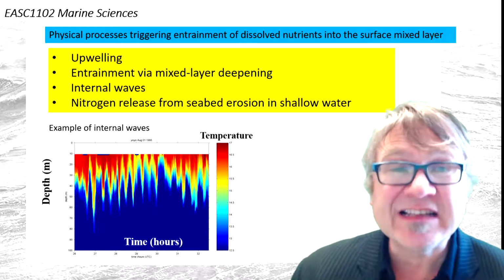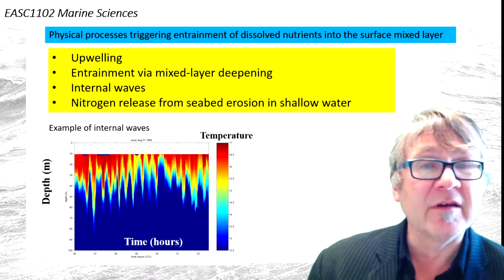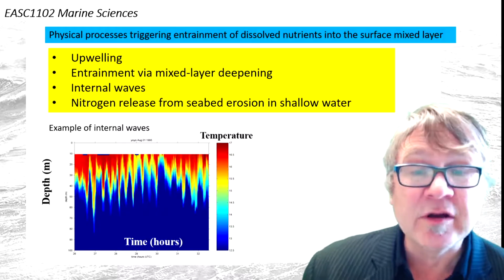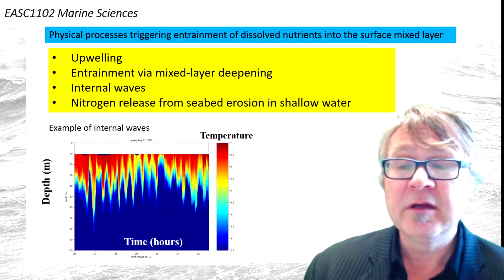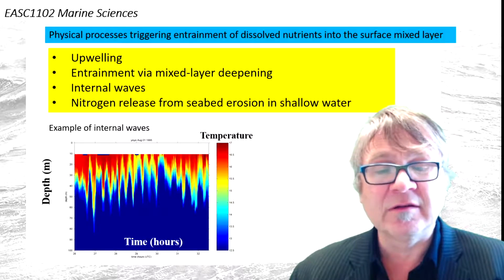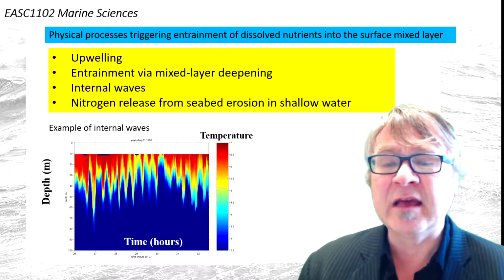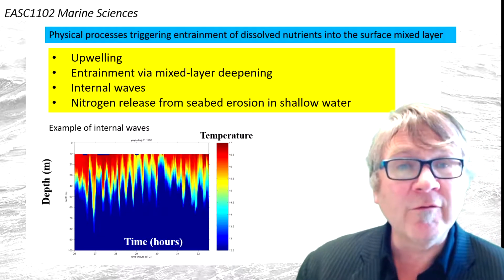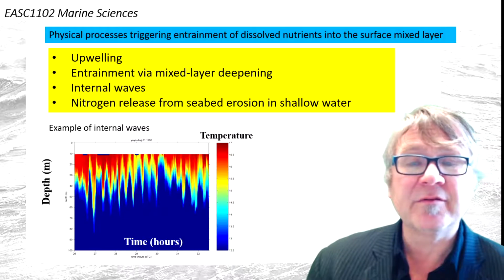Lecture 7-1 Slide 15